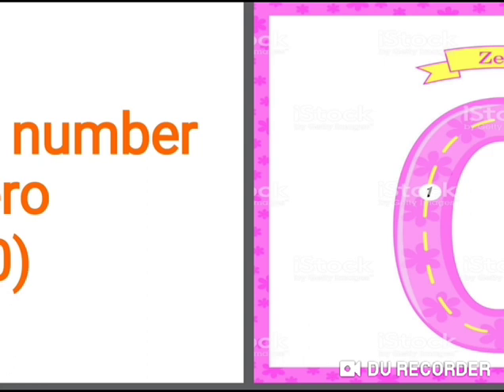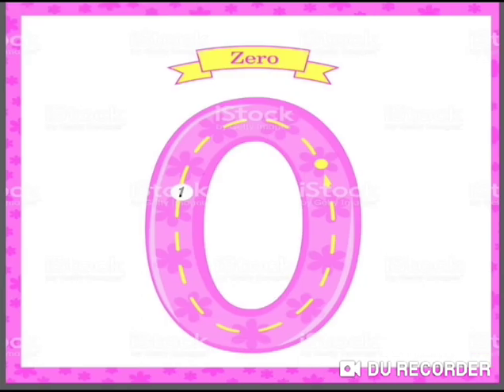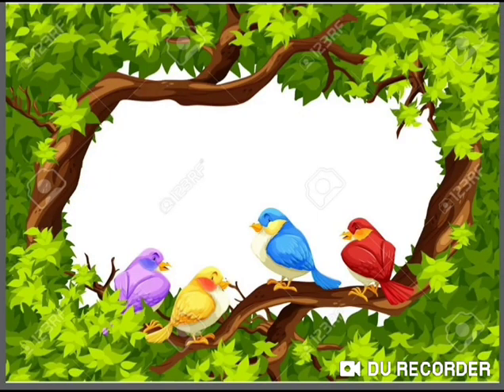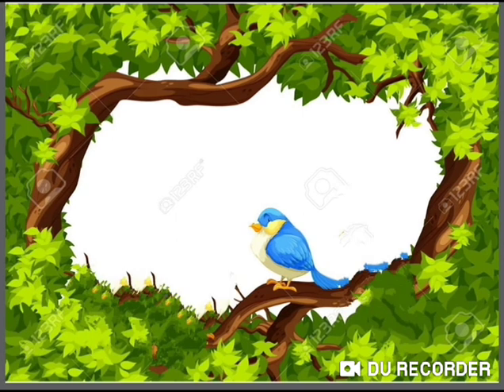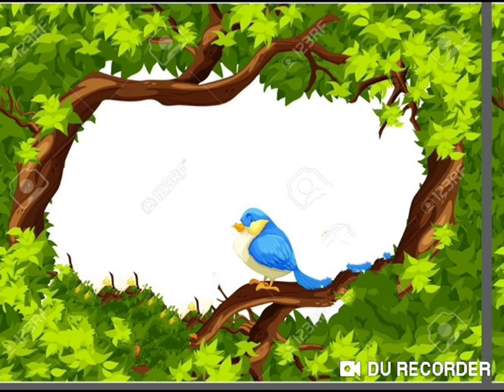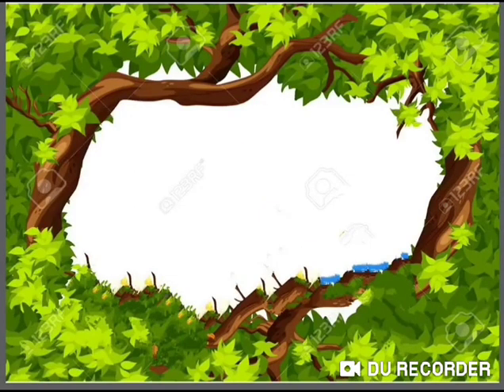Nur maths 11 04 2020